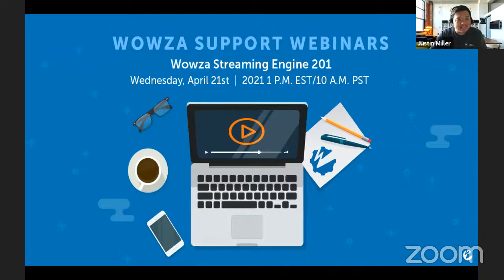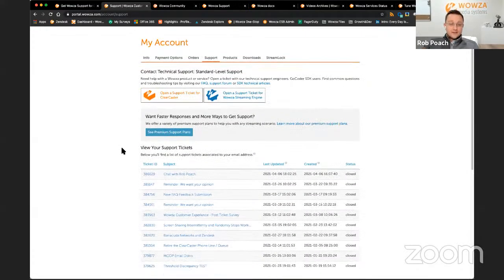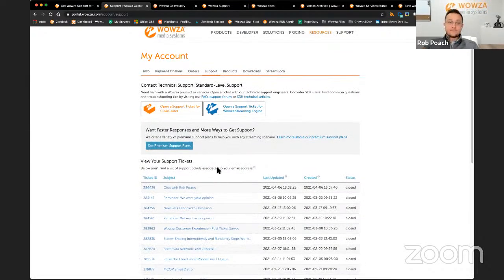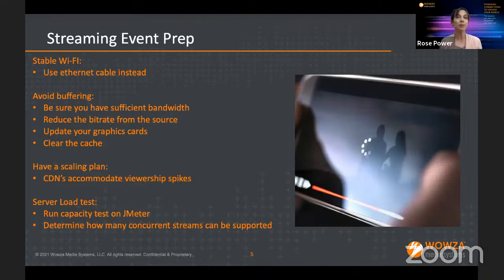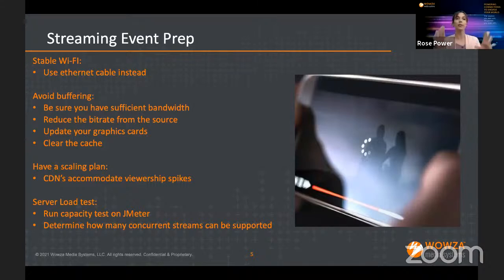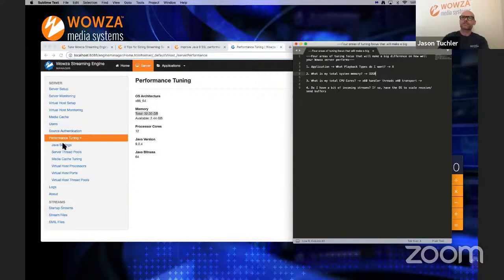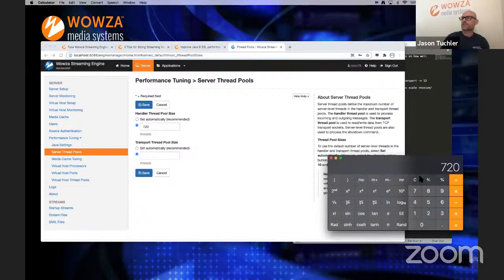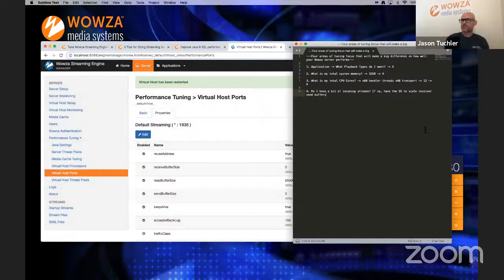Webinar: Wowza Streaming Engine Support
Join us for this live and interactive webinar, where we'll provide technical know-how on Wowza Streaming Engine at an intermediate level. You'll uncover the best practices for creating and managing your Wowza Streaming Engine live streaming application, a helpful tutorial on new Wowza Support resources, and an in-depth walkthrough on commonly asked technical support questions.